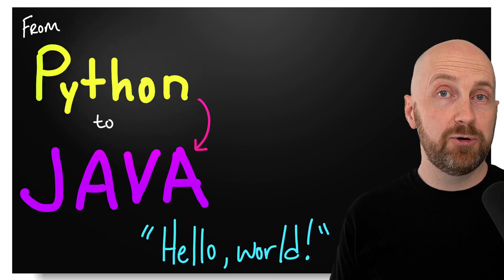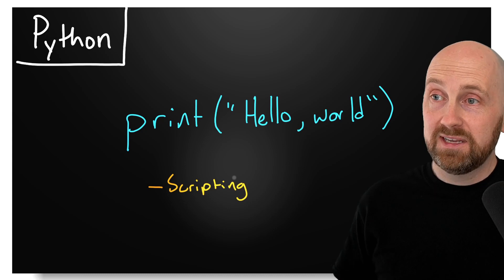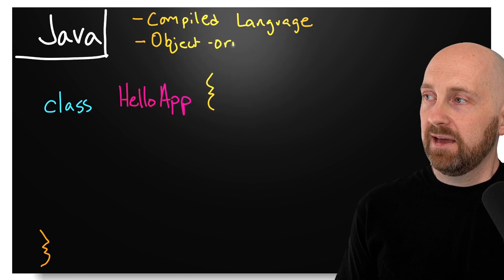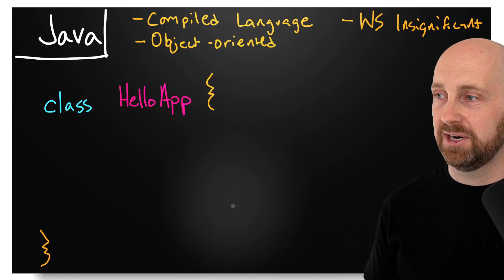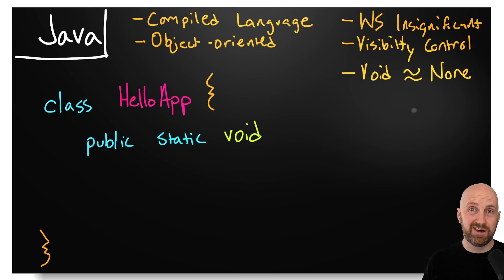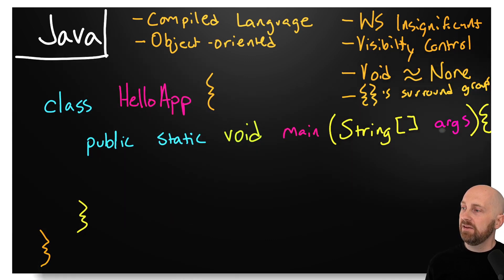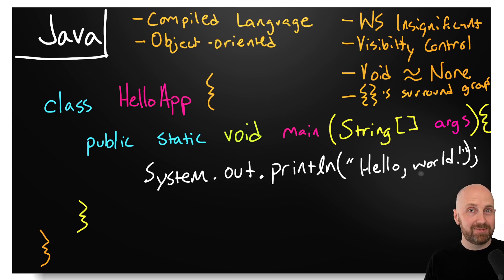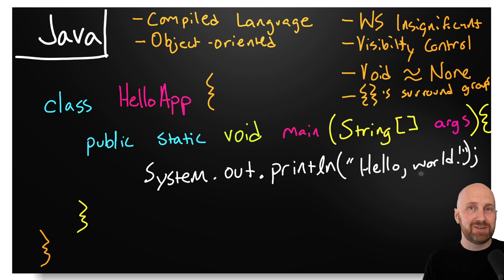Learning Java after Python - "Hello, World!" - Comparing a Simple Program Structure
The first tutorial in a series that helps you translate your knowledge of the Python programming language to basic familiarity with the Java programming language. In this video you'll convert the classic "Hello, world" application to explore the boilerplate required to begin any Java program.

0:00 - Learning Java after learning Python
1:09 - Hello world in Python
3:00 - Hello world in Java
3:38 - Defining an application Class
4:43 - Object-orientation in Java
5:30 - Whitespace significance
6:36 - Defining a main method
8:49 - The void type in Java is similar to None in Python
9:56 - Command-line arguments via an array of String values as a parameter
10:53 - Using curly braces to surround groups of definitions and statements
12:07 - Writing a print line statement in Java with System.out
14:01 - Using semicolons at the end of statements
15:50 - A key trade-offs between scripting languages like Python and compiled languages like Java